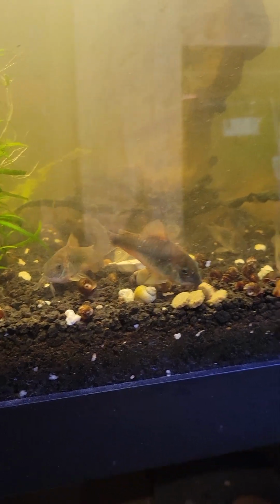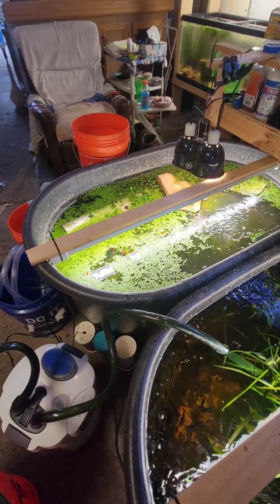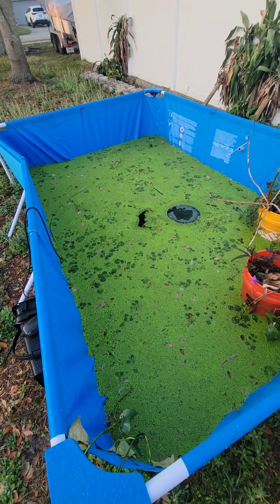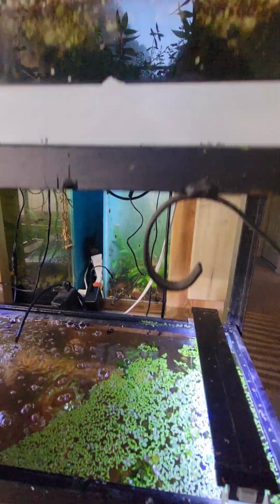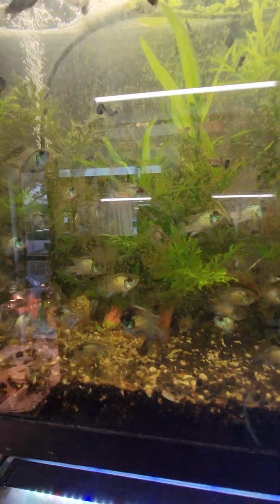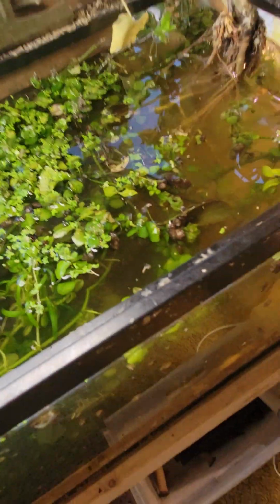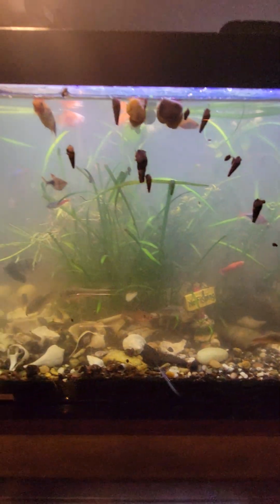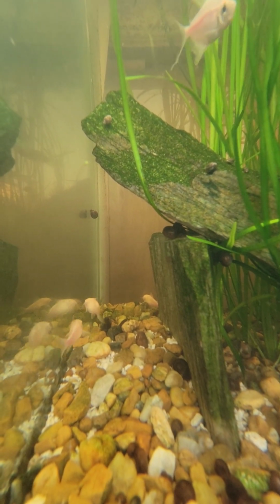All my fish tanks... All my fishrooms... 50+ aquariums in 3 fishrooms plus outdoor tubs & ponds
I think all aquariums were shown in this video... 2 indoor rooms, 1 outdoor/ garage fishroom and outdoor ponds and tubs...